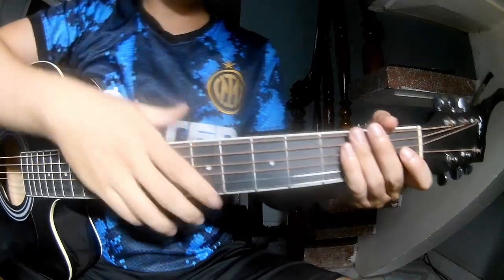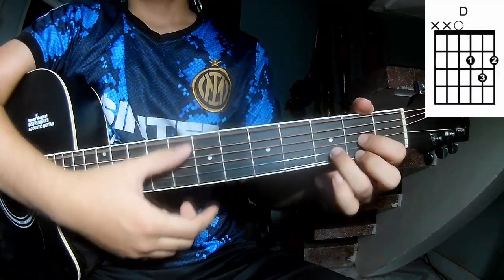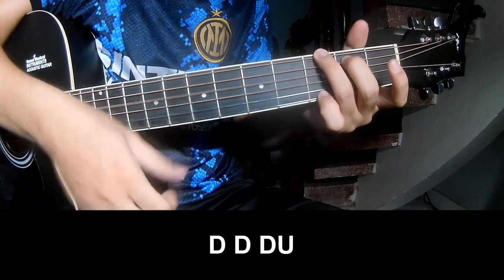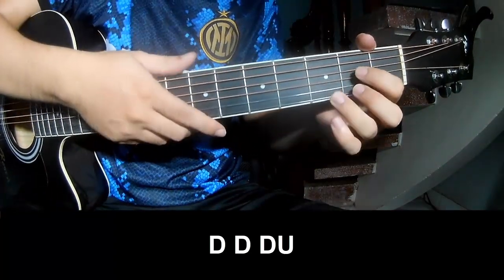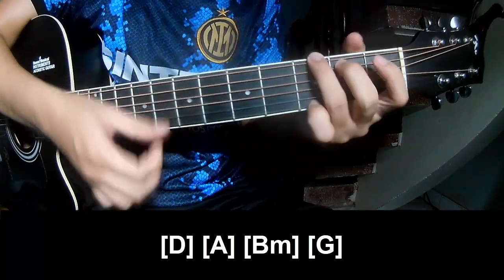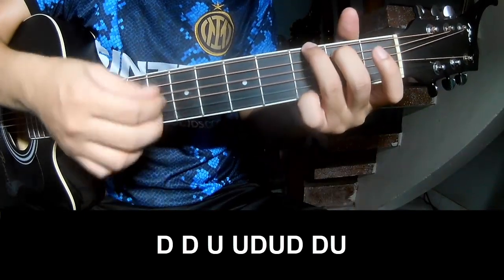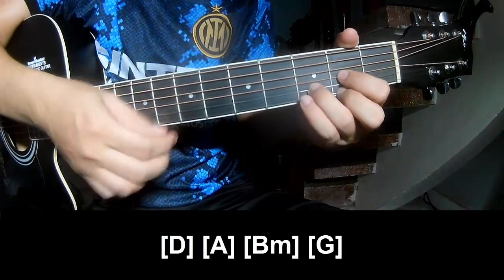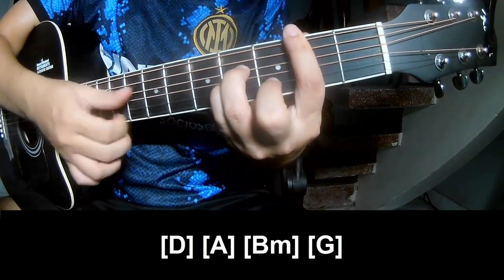How To Play Guitar FELL IN LOVE By blink 182 Version 1